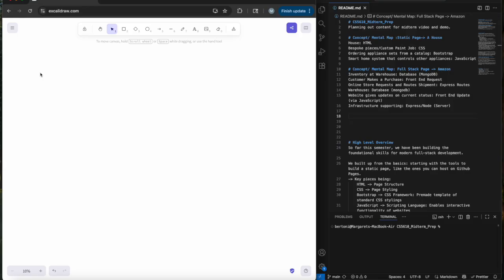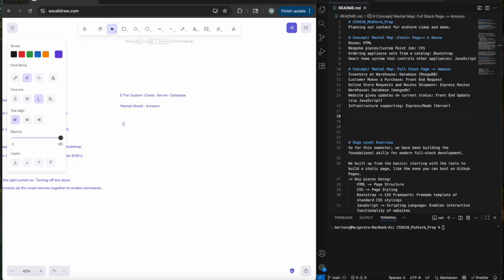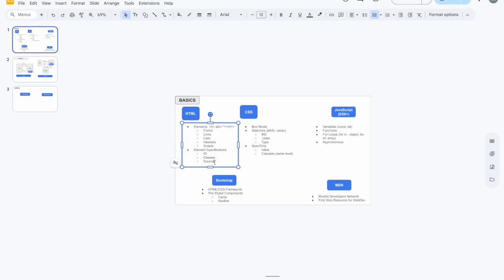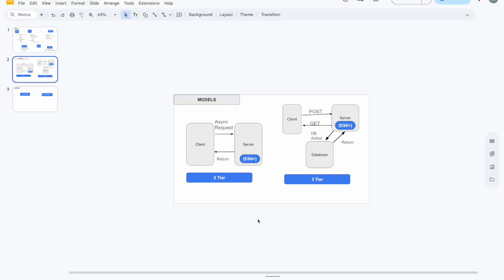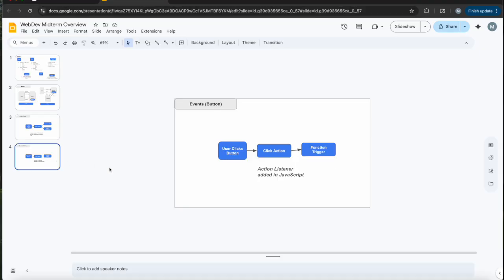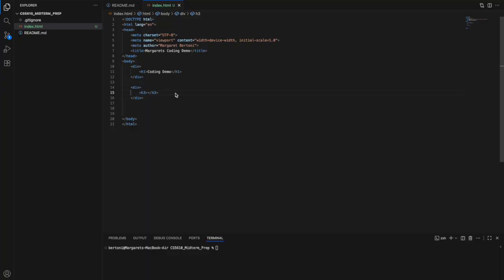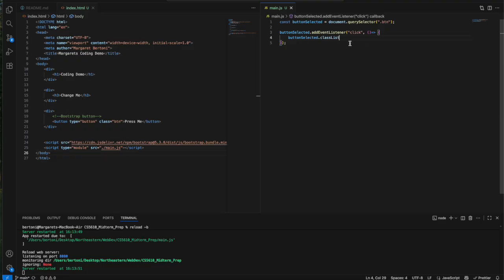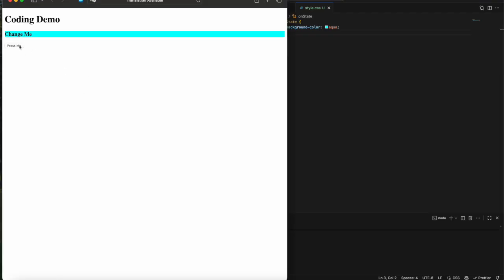Margaret Bertoni's CS5610 WebDev MidTerm Northeastern University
MidTerm video talking through concepts from the first half of the class.